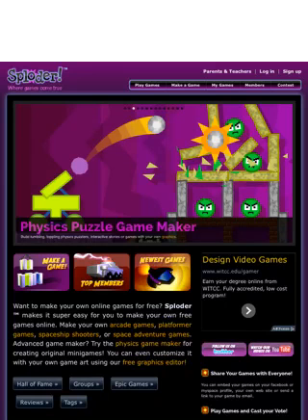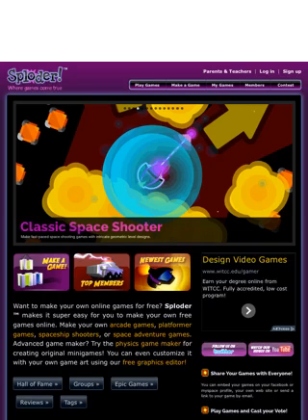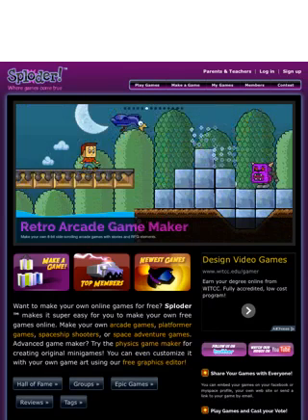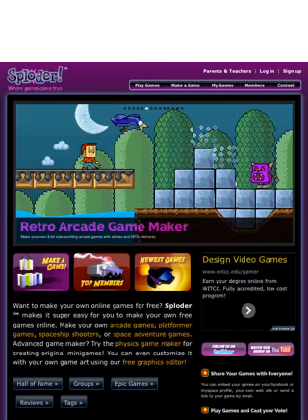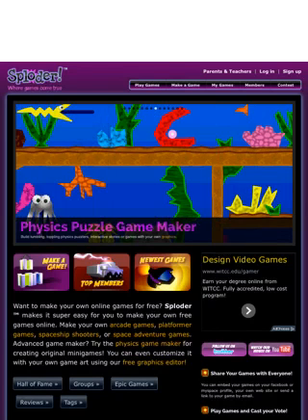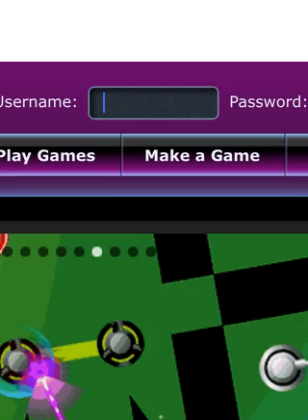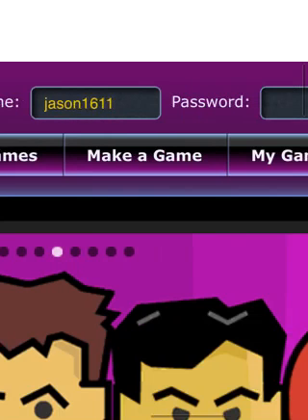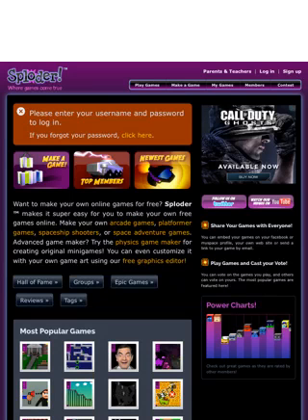Play Sploder on IOS 7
How to play sploder on ios 7 is a good question and i hope i got a answer!!